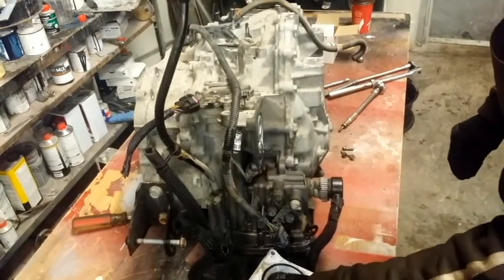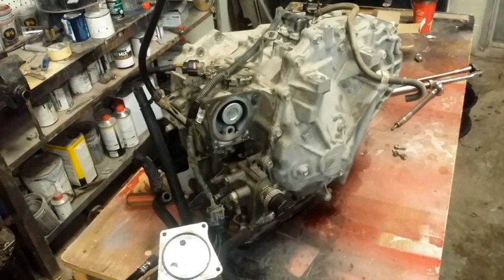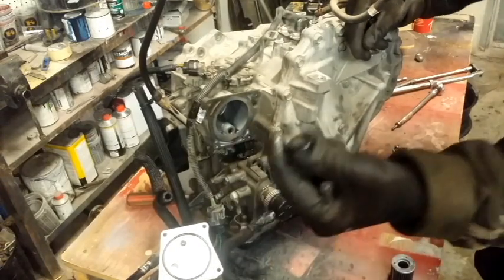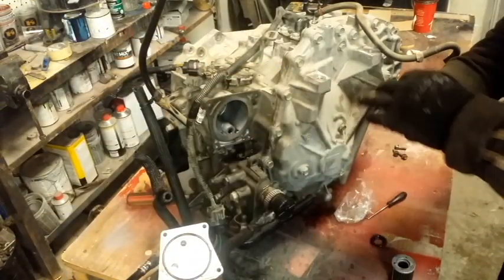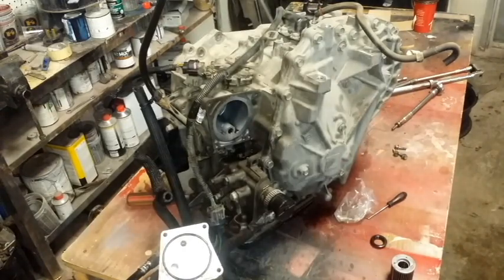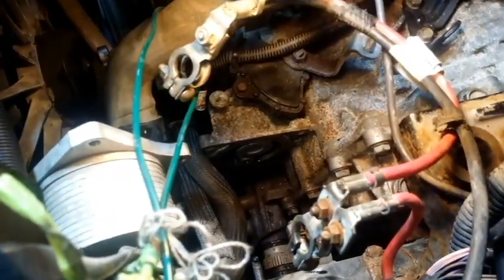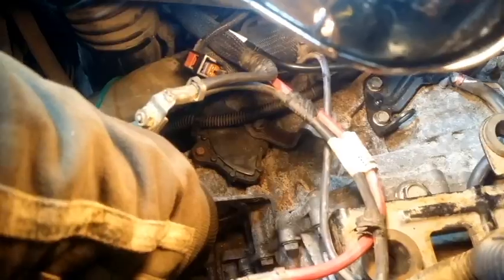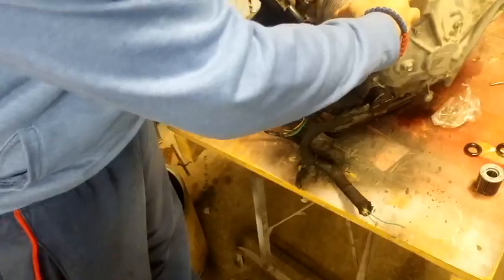Jeep Compass Oil Cooler Filter Replcement